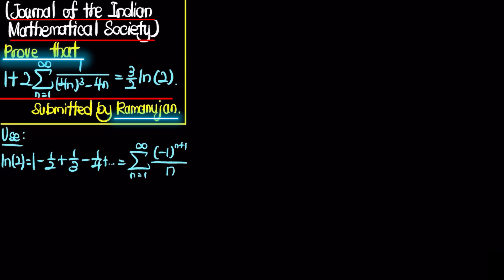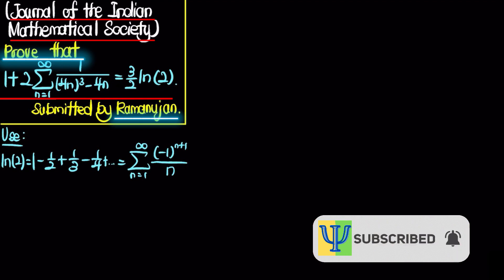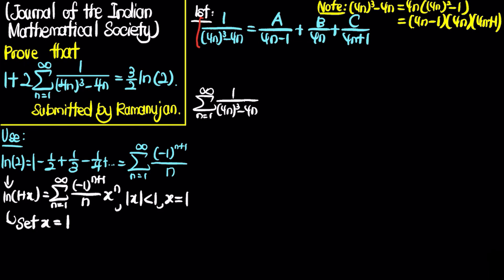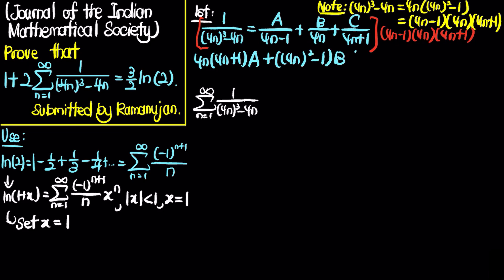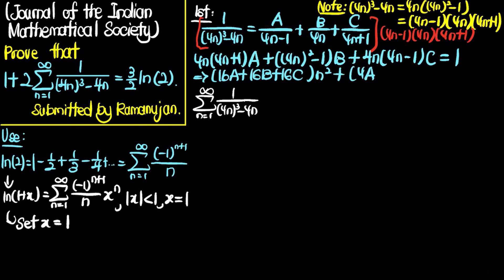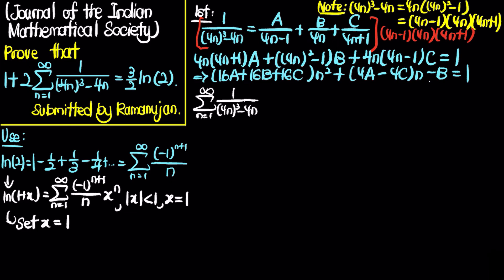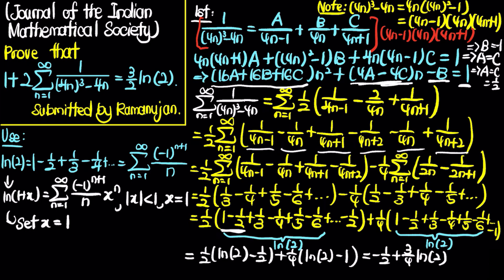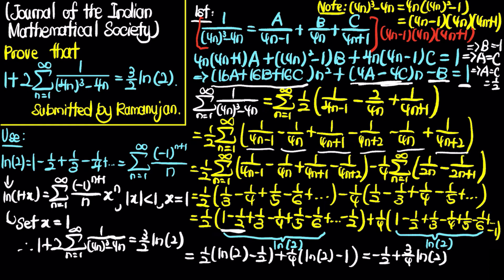An ABSOLUTELY Mind-Blowing INFINITE SUM By Ramanujan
Proving the first series submitted by Ramanujan! In this video, we will be proving a series submitted by Srinivasa Ramanujan to the Journal of Indian Mathematical Society.